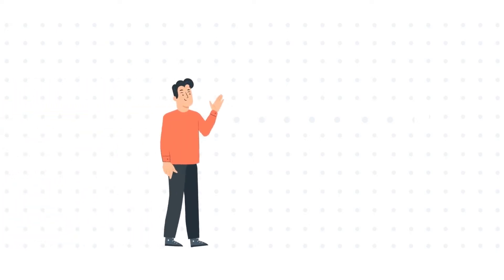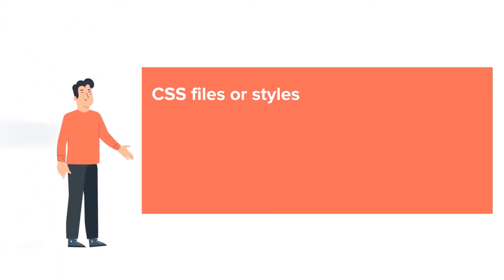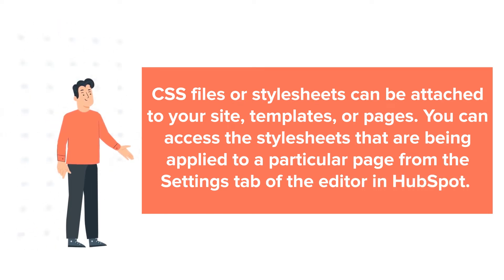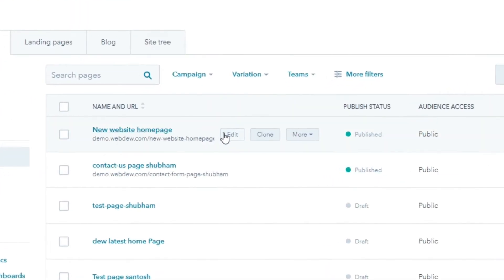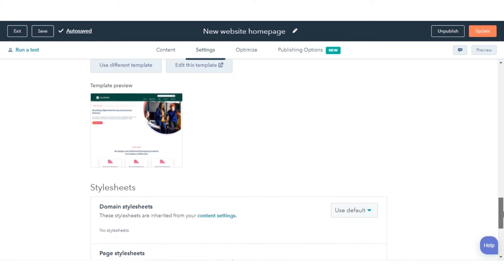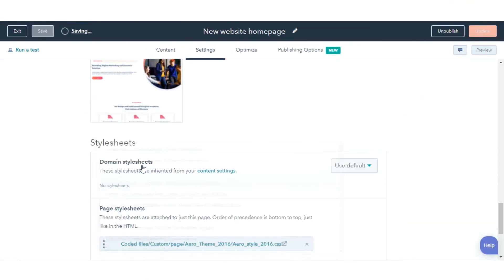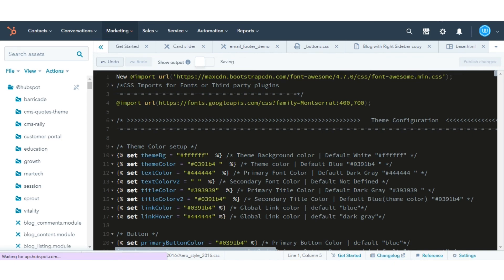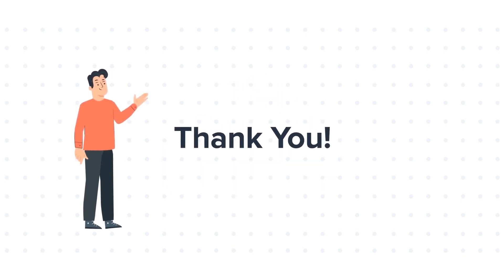How-to create, edit, and attach CSS files to style your site in HubSpot.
In this HubSpot tutorial, we will walk you through how-to create, edit, and attach CSS files to style your site in HubSpot.

CSS files or stylesheets can be attached to your site, templates, or pages. You can access the stylesheets that are being applied to a particular page from the Settings tab of the editor in HubSpot.

Steps to follow:

1. In your HubSpot account, navigate to marketing in the dropdown menu click website pages.

2. Hover over a page and click Edit. Click the Settings tab at the top of the editor.

3. Click Advanced Options.

4. Scroll down to the Stylesheets section. Here you can see which CSS files are enabled at the site, template, or page level.

5. Use the dropdown menu to select and apply a different stylesheet.

6. You can click directly on the stylesheet's name applied to your page to make edits in the design manager.

That’s how you can create, edit, and attach CSS files to style your site in HubSpot.